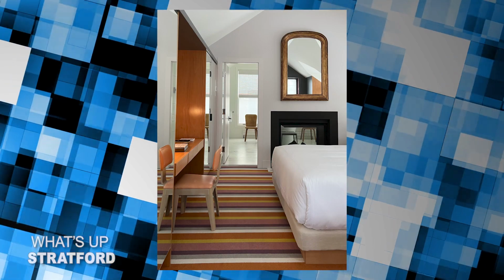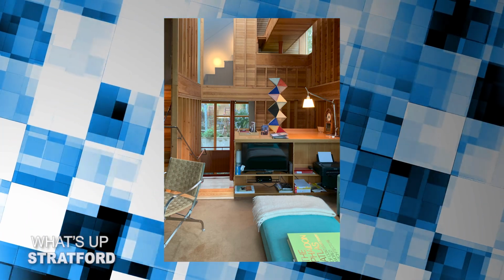Robert Lemon from seven&nine - What's Up Stratford | Rogers tv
Robert Lemon from seven&nine chats with Peter about architechture and the seven&nine Inn.